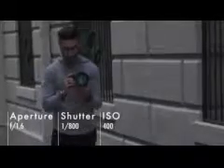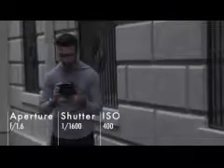01 05 Camera Settings Prerequisites Chelsea Shoot